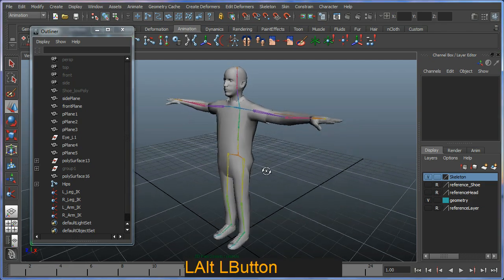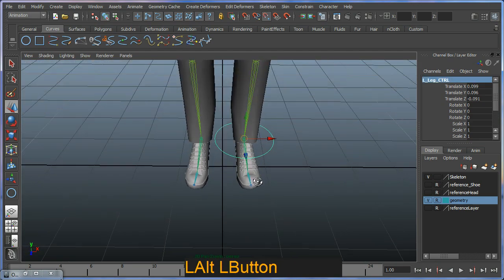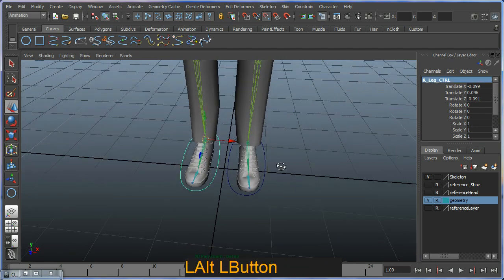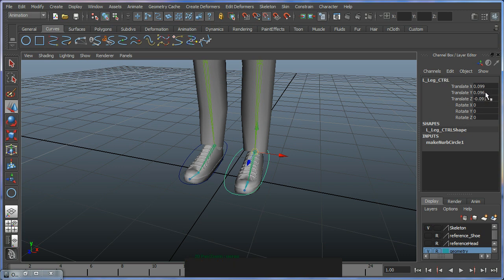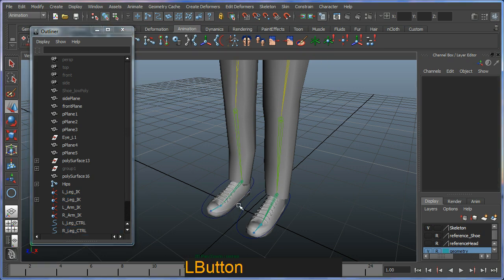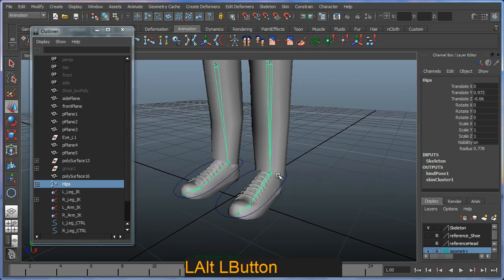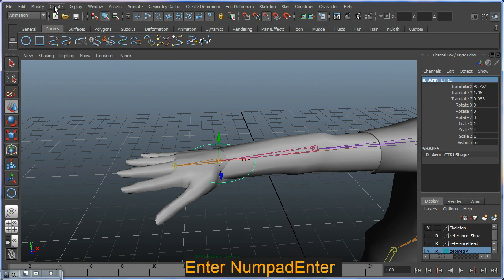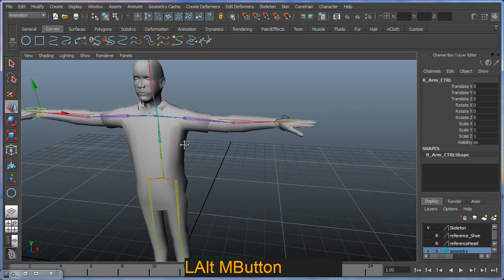Basic bipedal character rigging setup in Maya - Part 3 of 8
In this tutorial series you will learn a basic way to rig a bipedal character. Stepping through the joint creation process through to the creation of IK an supporting animation helpers.. this tutorial ends in a basic rundown on how to paint skin weight for deformation.

This tutorial will be followed at a later date by and advanced setup tutorial..